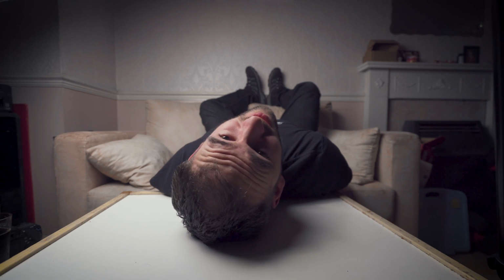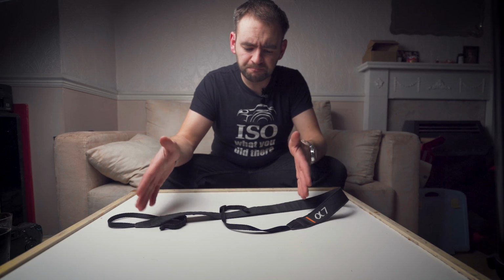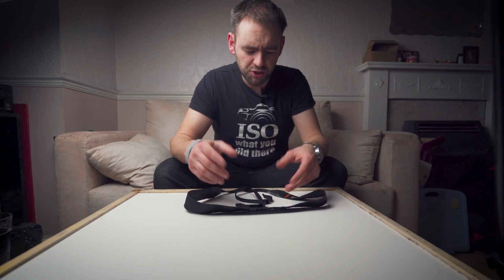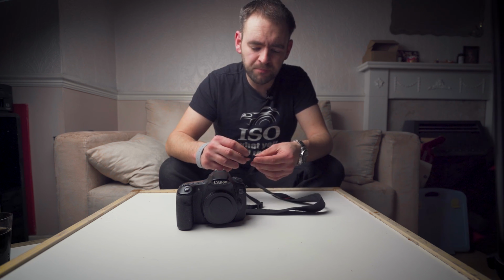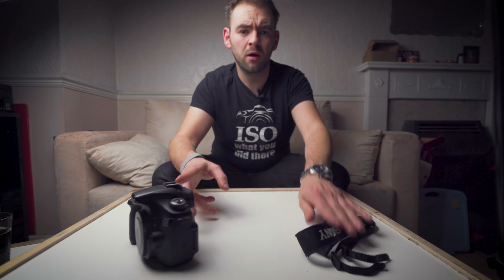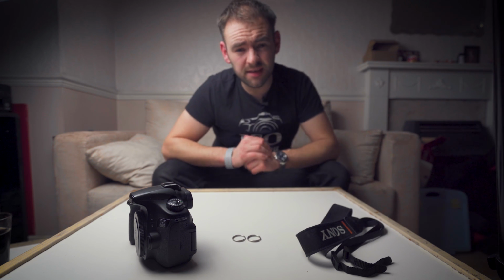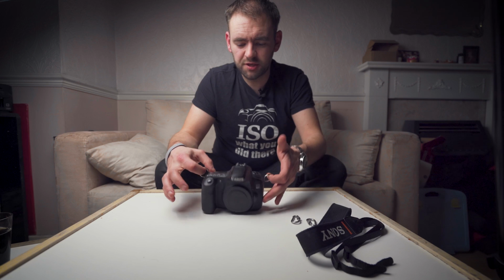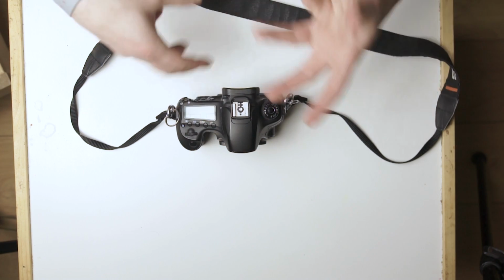Make your camera strap QUICK RELEASE - for less than £5!!